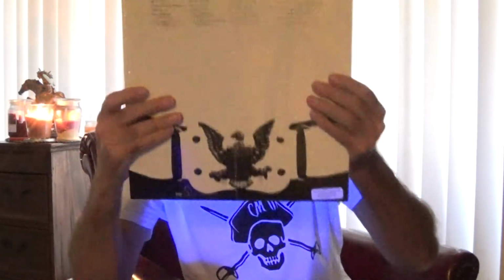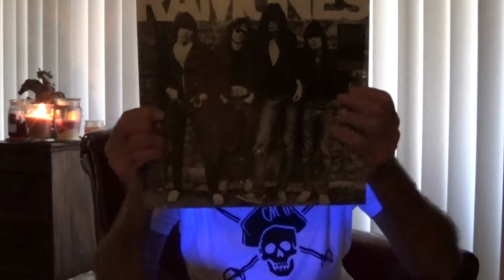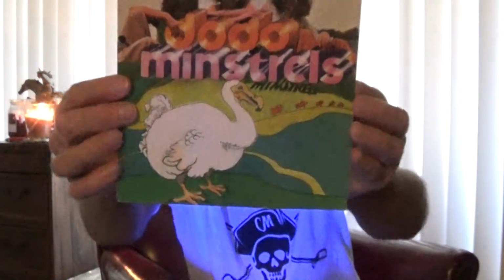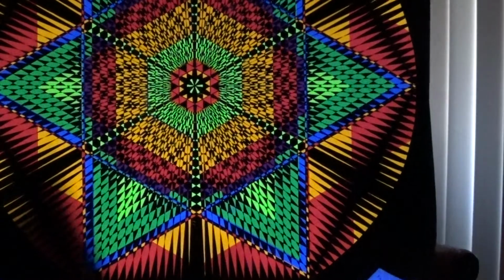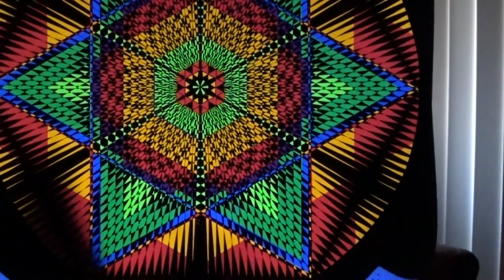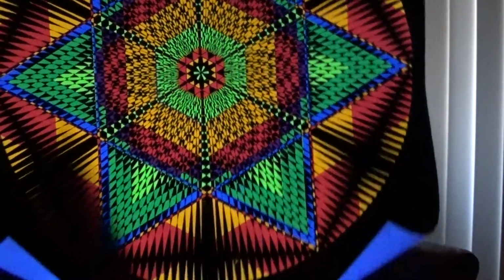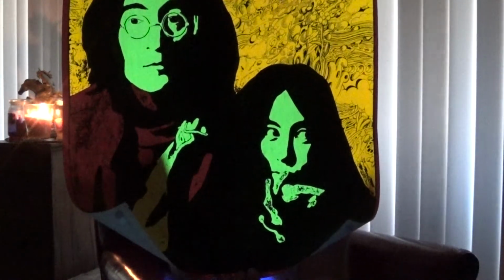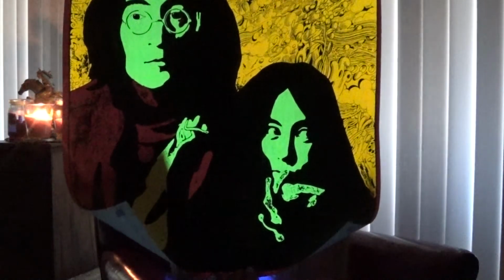Black Light Records///VCLT from DEADWAX66---Gems No. 73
VCLT from DEADWAX66 also Part 2 of Black Light Vinyl Records.